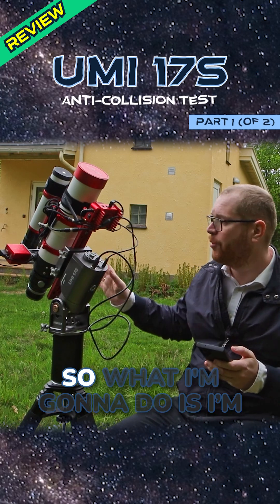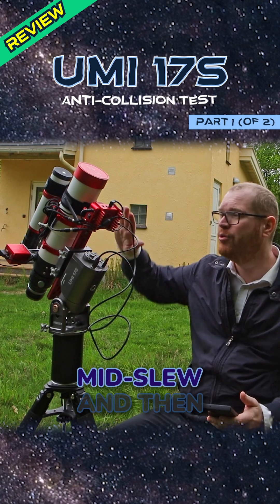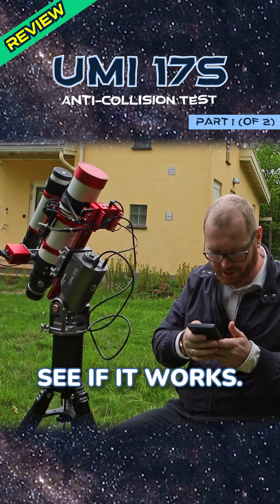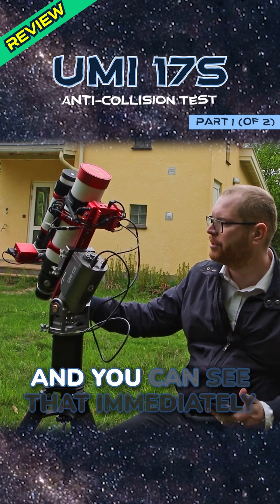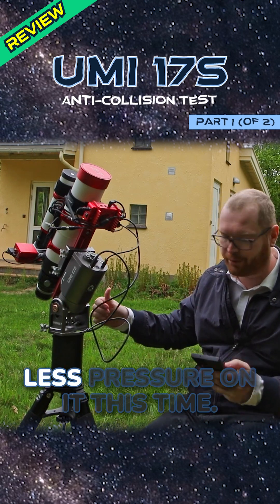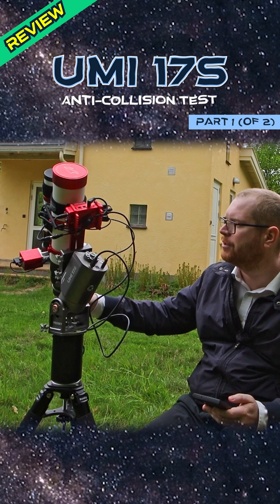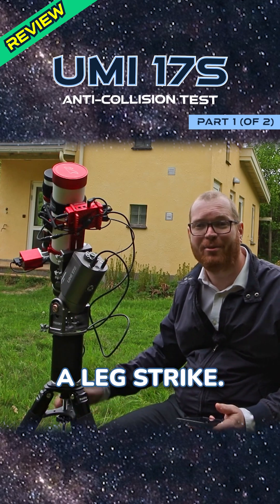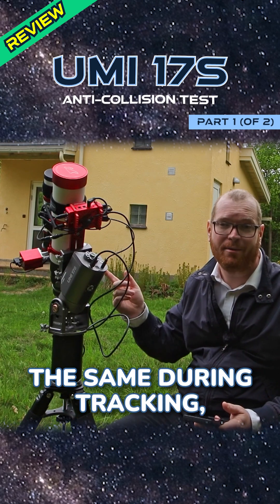Telescope Collision Test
In this video, I review the Proxisky UMI17S, a high-end harmonic drive mount designed for serious astrophotographers. Unlike traditional mounts, the UMI17S uses servo motors instead of stepper motors, and features a direct drive system—eliminating belts entirely.

I take a close look at its anti-collision system, which helps prevent leg strikes, and share my overall thoughts after testing it under the night sky. Whether you’re into deep-sky astrophotography or visual astronomy, this mount offers some truly compelling innovations.